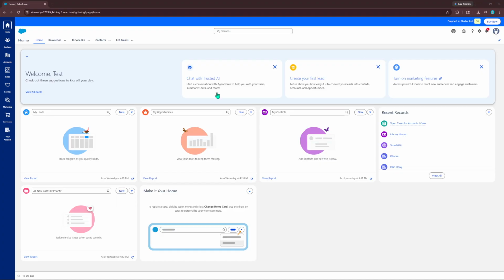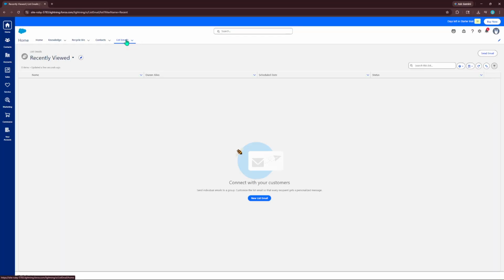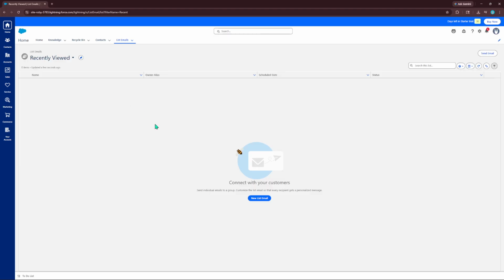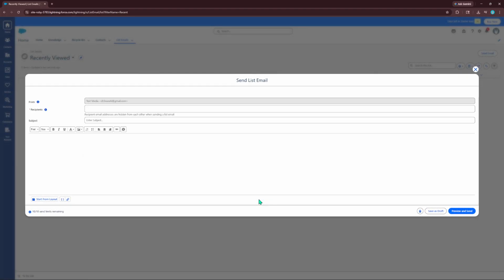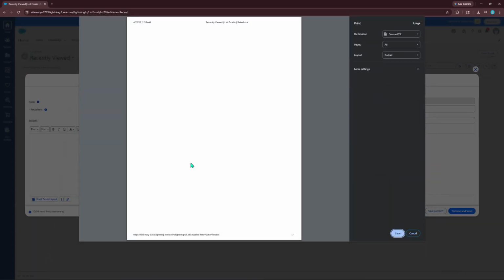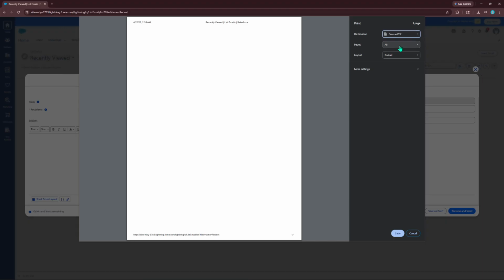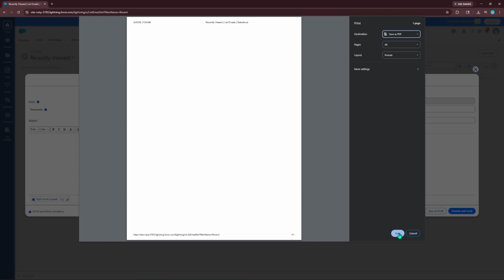How to Save Salesforce Email as PDF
In this video, I'll show you how to save a Salesforce email as a PDF.

The method is very simple and clearly described in the video. By following all the steps, you'll easily learn how to save a Salesforce email as a PDF.